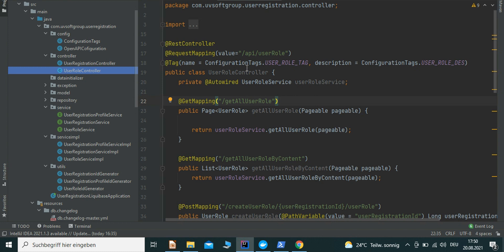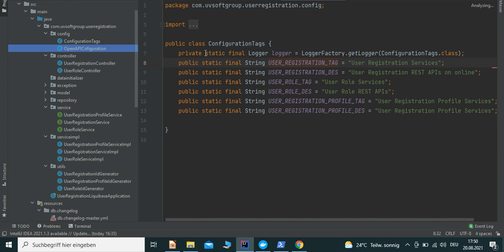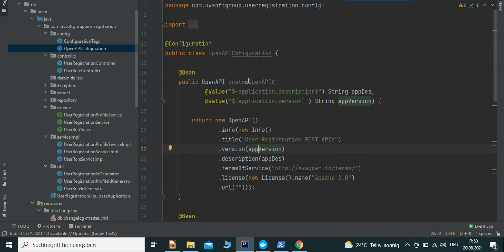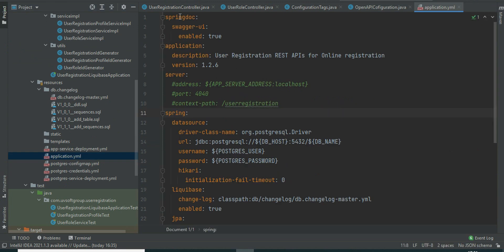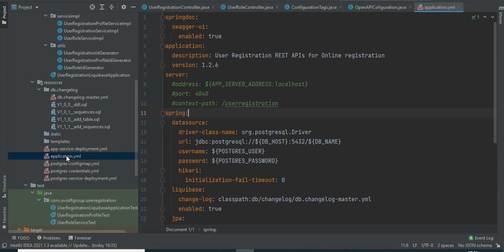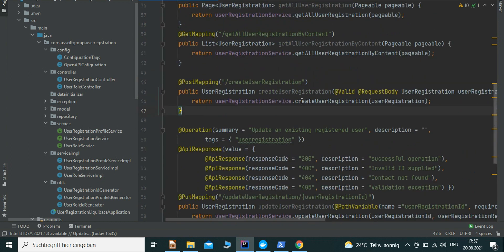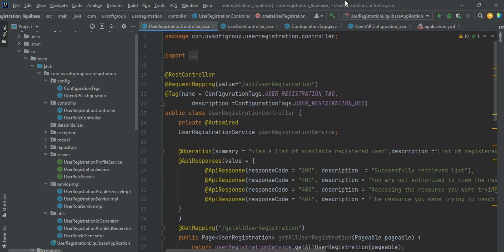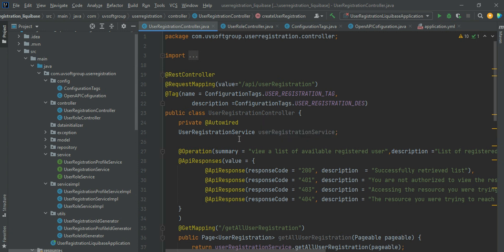69_4: DevOps CI/CD | Docker & Kubernetes| Swagger | OpenAPI | REST APIs | Liquibase | PostgreSQL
Hope this video will be interesting in docker and kubernetes based rest api development, deployments and documentations with database migrations tool liquibase, Spring boot JPA, Postgres to be helpful for those who are interested
Technology & Tools used:
1. Intellij IDE
2. Java 8+, Spring Boot Data JPA
3. Maven (building tool)
4. PostgreSQL(backend server)
5. RESTFul APIs/Web Services(userregistration-1.x.y.jar)
6. Docker and Kubernetes (Minikube & Kubectl)
7. Database migrations OR version-Based Migration tool liquibase
8. REST APIs documentations and generations with SWAGGER and OpenAPI
8. SWAGGER UI and Google Postman REST APIs testing